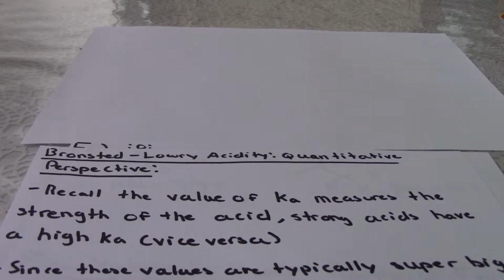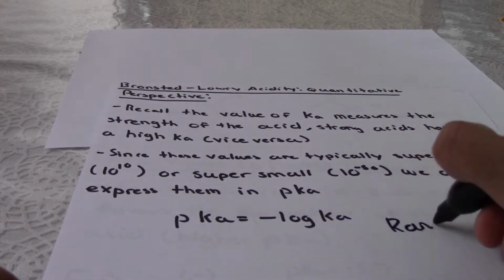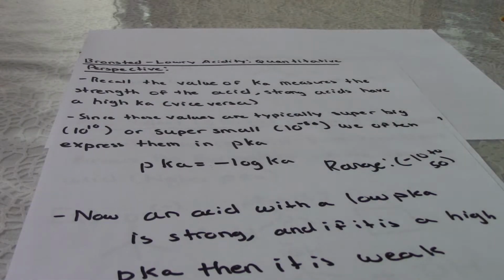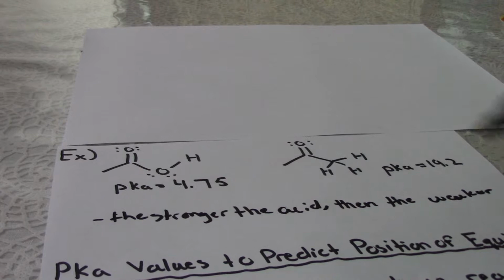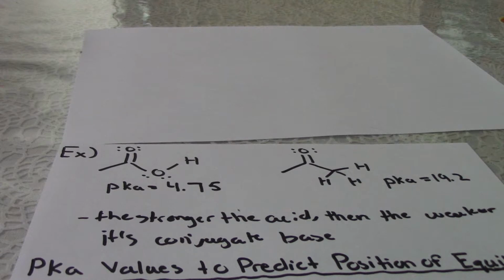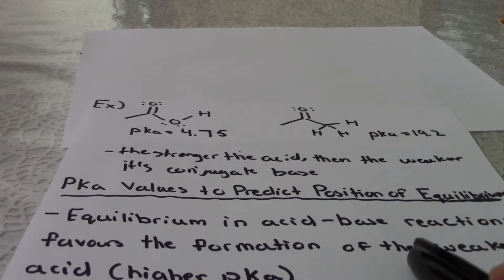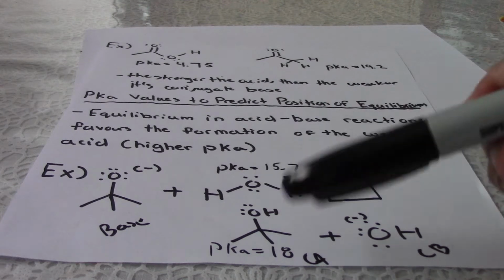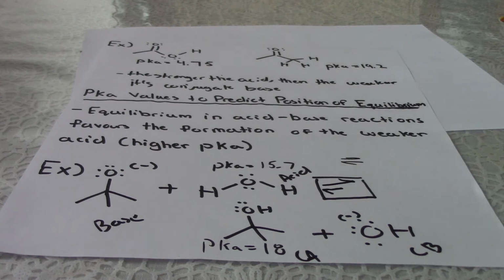Organic Chemistry Acidity Quantitative Approach